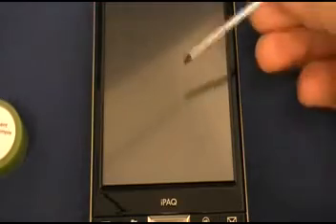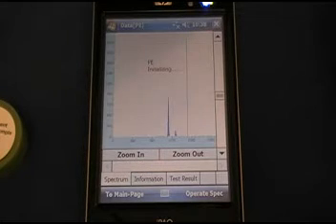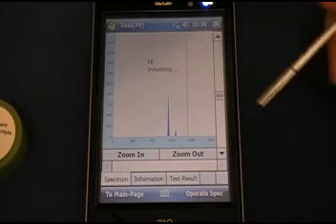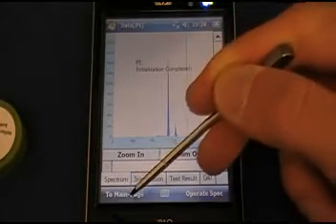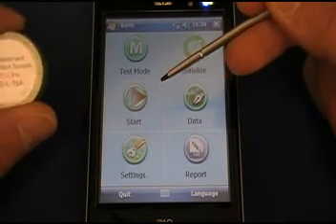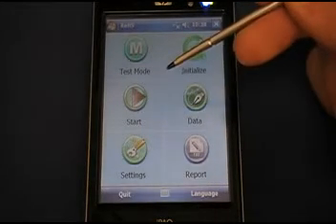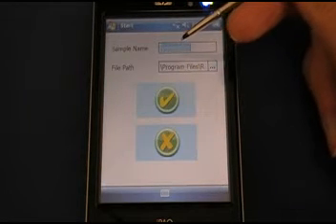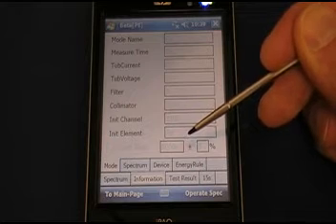Handheld XRF Analyzer Demonstration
Quickshot XRF Sales Representative gives a brief overview of the Handheld X-ray Fluorescence technology.  Visit the QSX website for details on the system, which provides a testing solution for hazardous substance detection (RoHS, CPSIA) and much more.